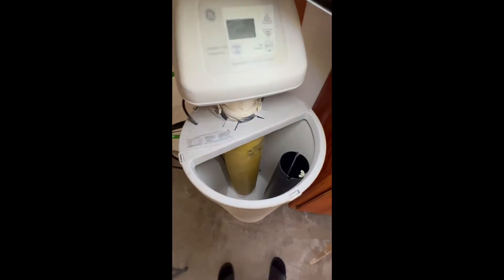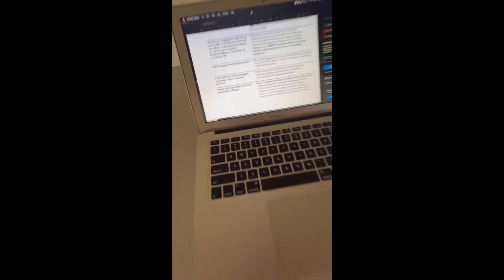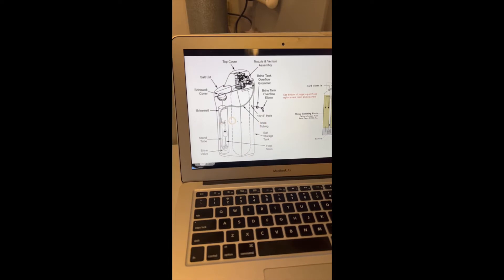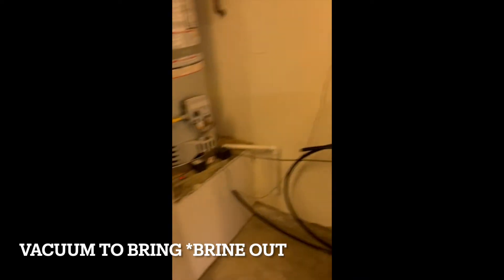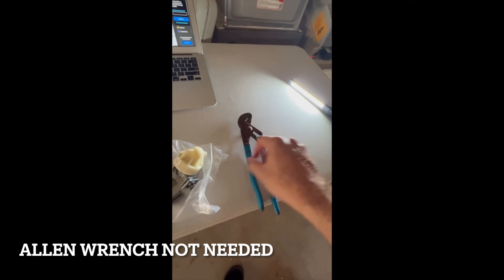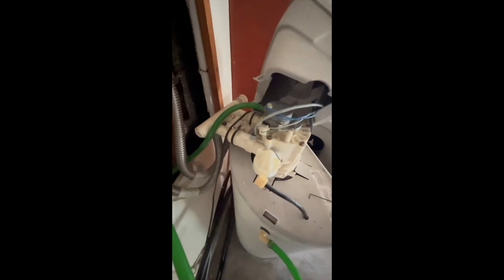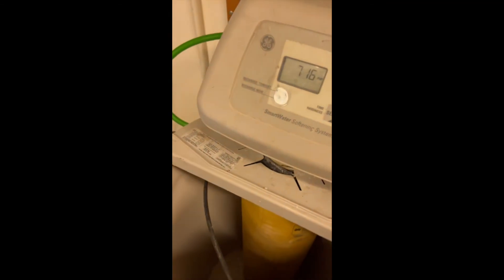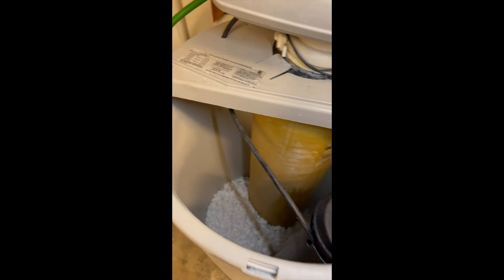Water Softener Troubleshooting | Too much Water in Brine Tank | Too Much Salt Dry Brine | DIY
One of the most common symptoms of a poorly functioning water softener is when the water level in the brine tank is too high.  This video shows you ge water softener troubleshooting, ao smith water softener troubleshooting, kenmore water softener troubleshooting, & aquasure water softener troubleshooting. These are some of the potential causes, we’ll start with the most common first:
1. The brine line is unable to vacuum/suction up through the Venturi due to clogged lines, venturi gasket, or residue inside the venturi. This video shows you how to replace the entire Venturi. See below for the part replaced.
2. A salt bridge has formed in brine tank – this will stop the water from entering and exiting the brine tank.  This can usually be removed a stick and/or with hot water.

Common Water Softeners: GE (general electric), Kenmore, Whirlpool, and more.
Original Part# GS15X10009 -- Water Softener Model#GXSF27B by GE
Purchased Aftermarket Part: Nozzle & Venutri Part# 7187065